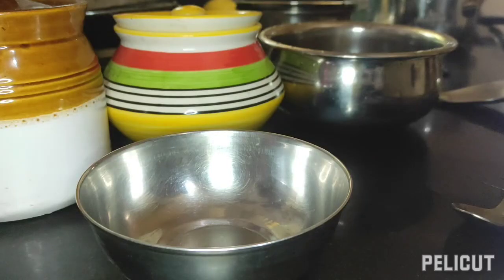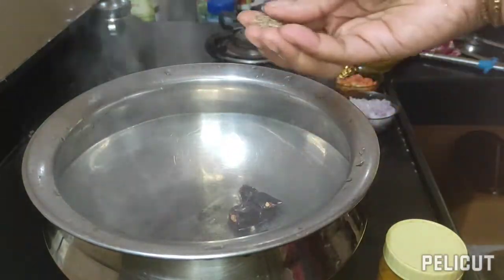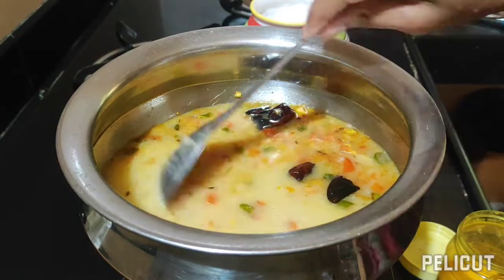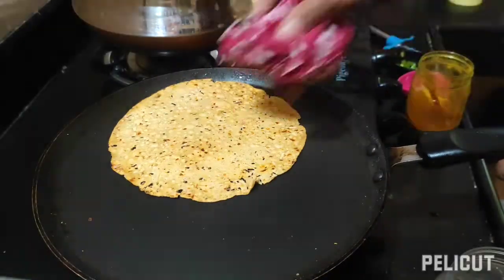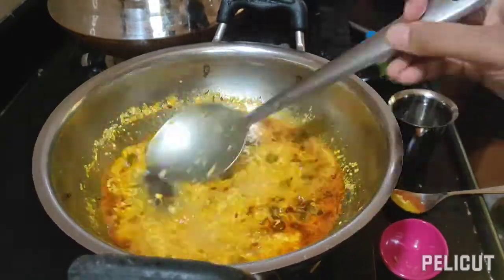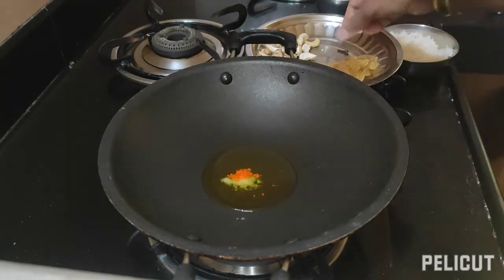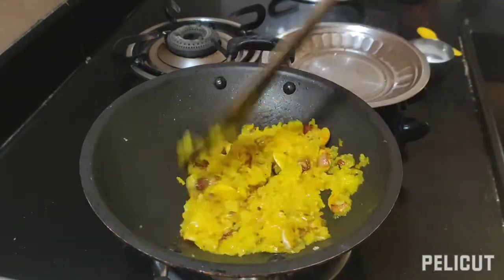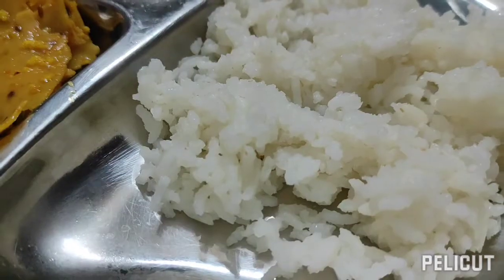Rajastani Thali recipe